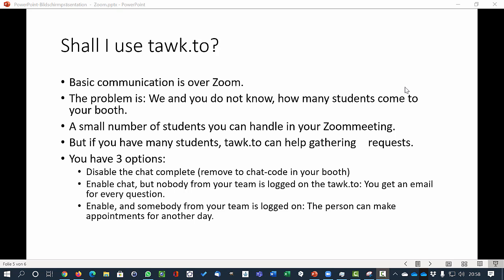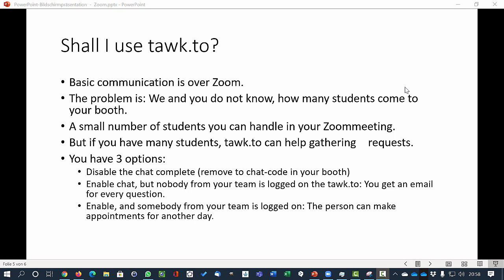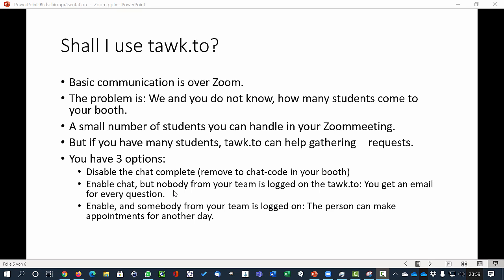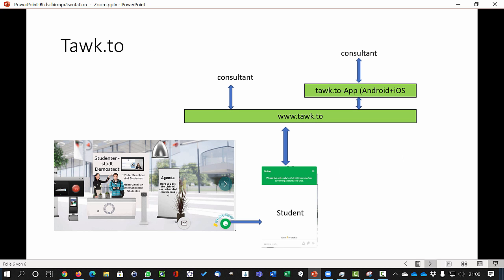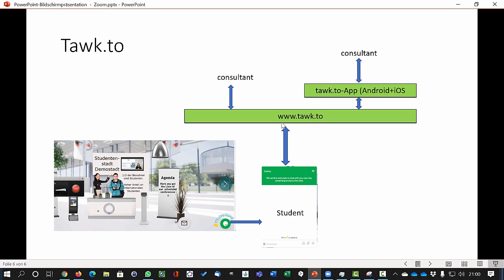Optional: Tawk.to: Overview